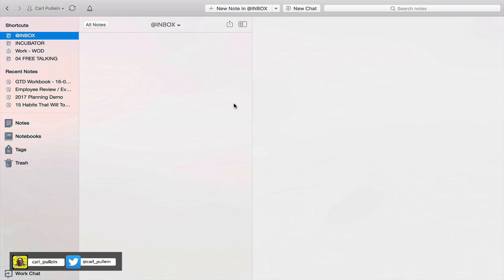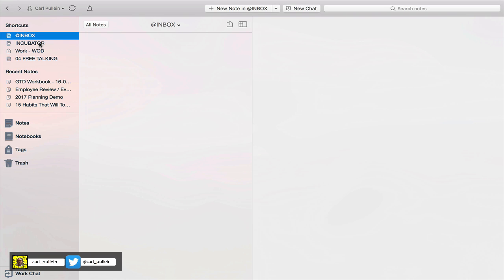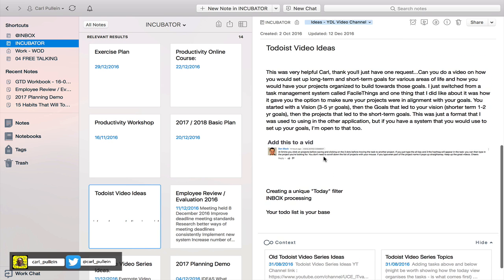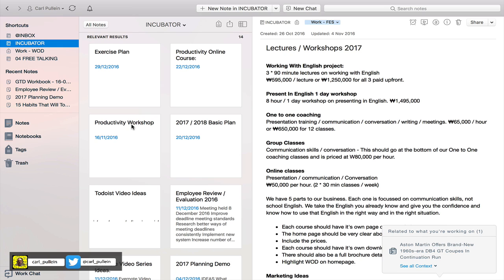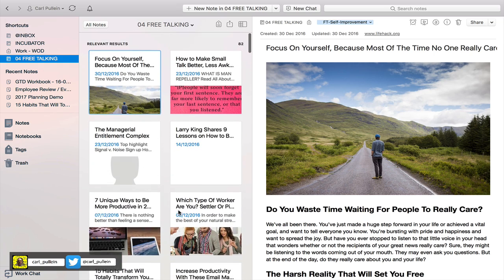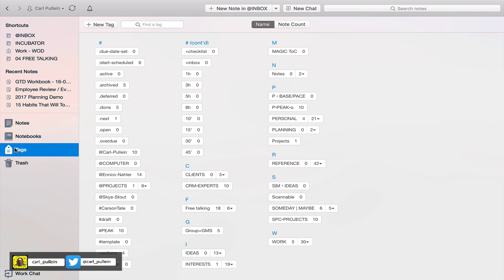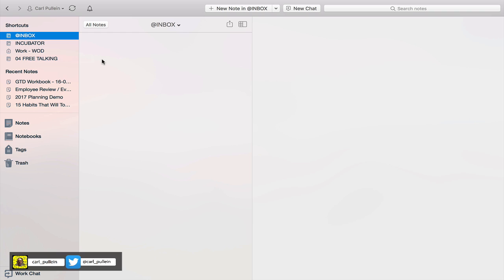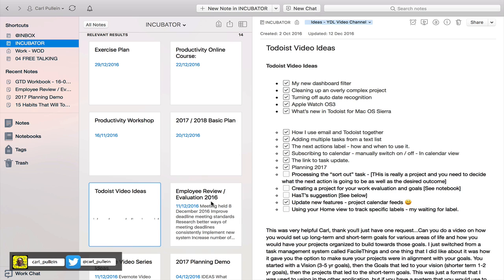Working With Evernote | Ep 38 | How I use Evernote Daily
In this episode I show how I use Evernote on a daily basis and why I use an “Incubator” notebook.